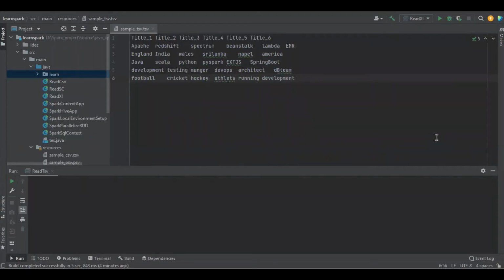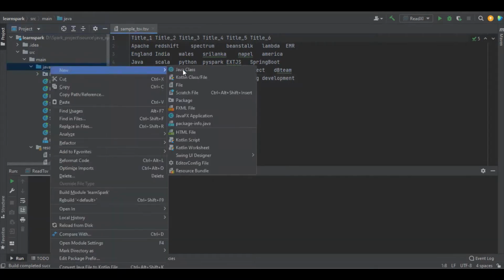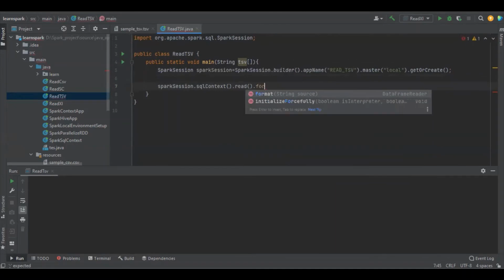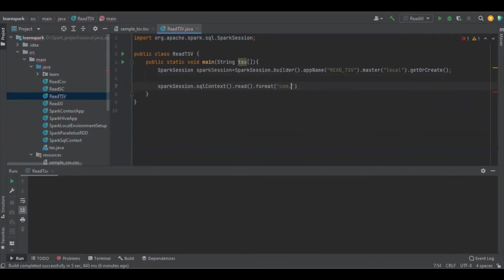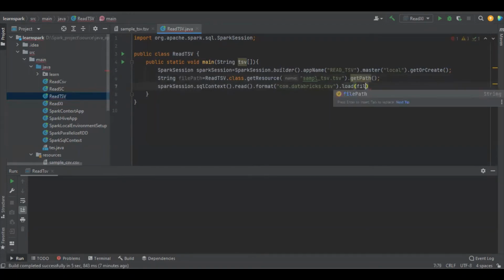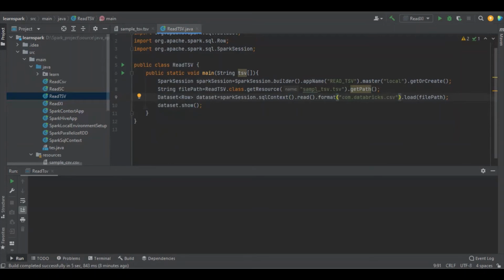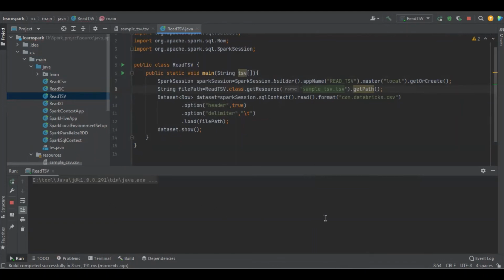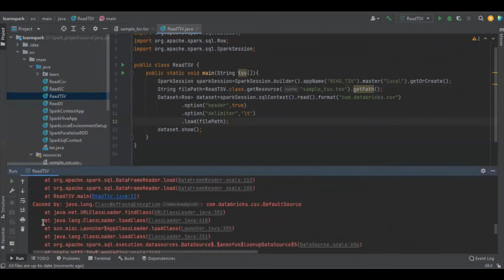Spark with Java to read TSV(Tab separated values) file with Example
Here you will learn how to read the  semi-structured file which contains the values are separated with Tab with  live Example